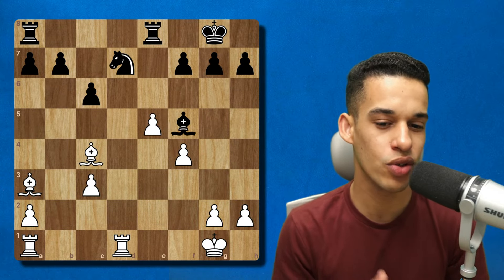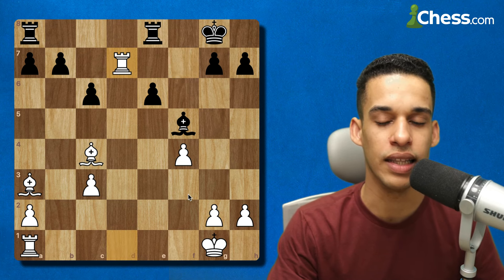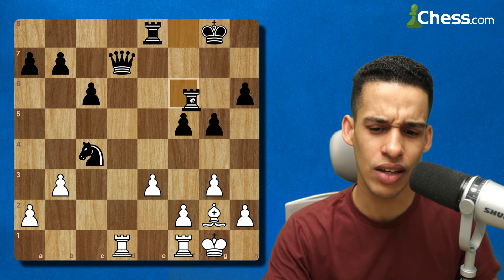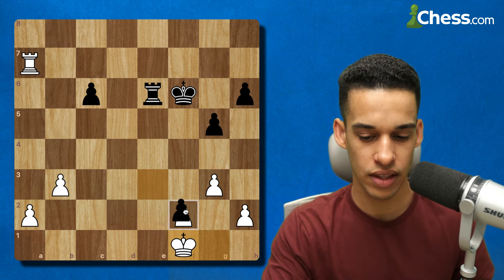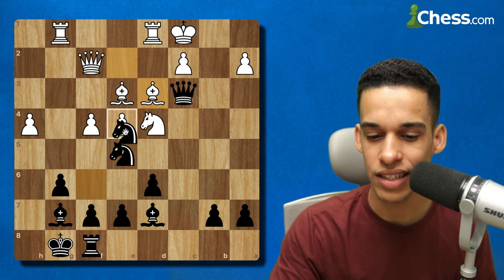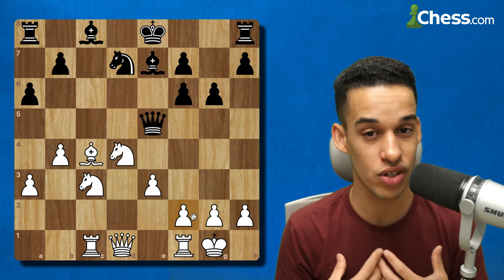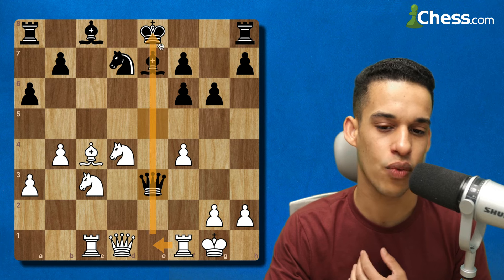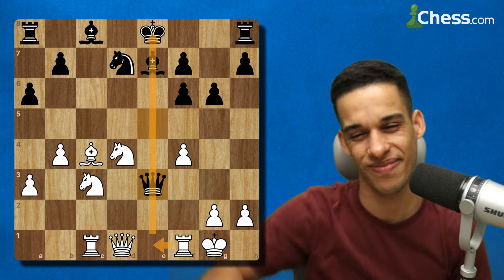2 Adult Chess Improvers & 1 Training Plan: week 2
Let's review the exercises from Week 2! I'm providing Omar & Roberto with a training plan for them to follow strictly until May. We will meet every Thursday to review their journey and reassess. Of course you can have access to the training plan and our video calls. That way you will be part of this journey as well.

How to Access Weekly Training Plan and Instructions? ⬇️
1) Like this video

How to improve from a rating of 1000, 1200, 1500, 1800, 2000 or above? ⬇️

a) follow the lessons in this channel in order and play + tactics

100 endgames you must know